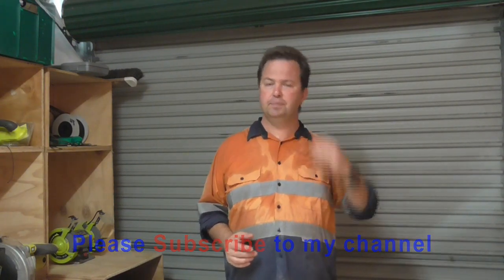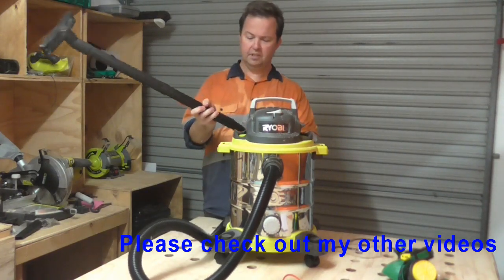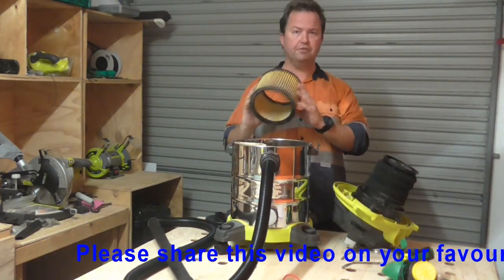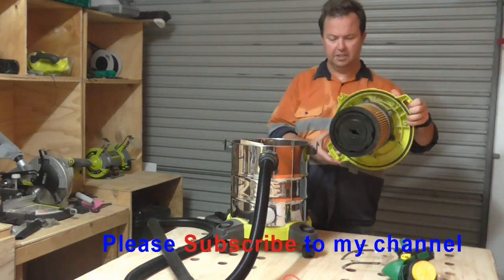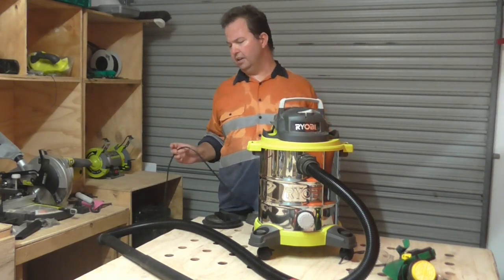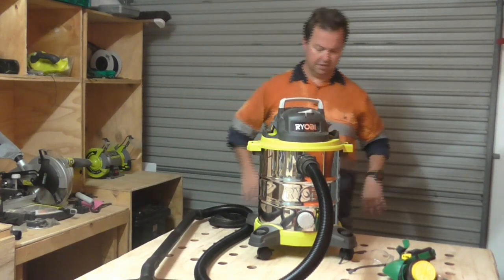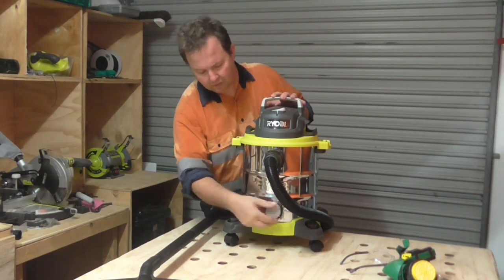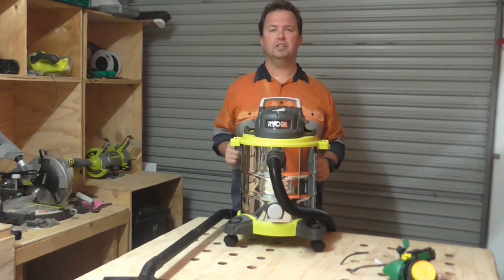Product Review - Ryobi 240v Shop Vacuum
G’day guys & girls and welcome to the Urban Hobby Farm. Ben here from the Urban Hobby Farm, and in this video we are going to look at

The Urban Hobby Farm is a Small Holding or Hobby Farm in suburban Brisbane, Australia. It's a warm, humid climate most of the year with a long growing season.

The Urban Hobby Farm is a meca of Homemade DIY Do It Yourself Carpentry Plywood Home Grown Crop Backyard and we love our Chickens Chooks Prepper Coop Chook Pen Design Backyard Run Tractor Poultry Bantam Vegetable Veggie Fruit Homestead